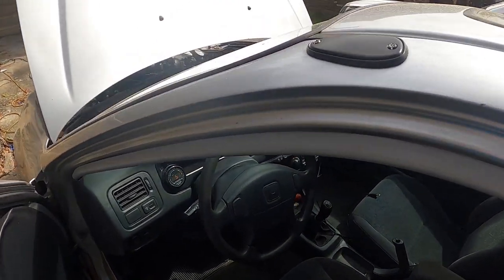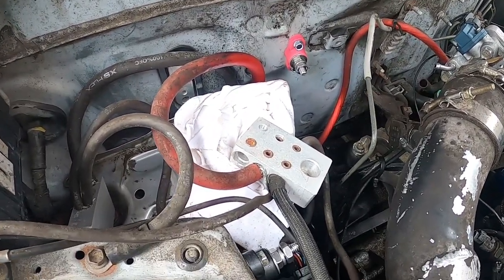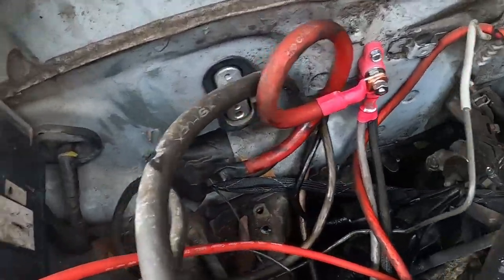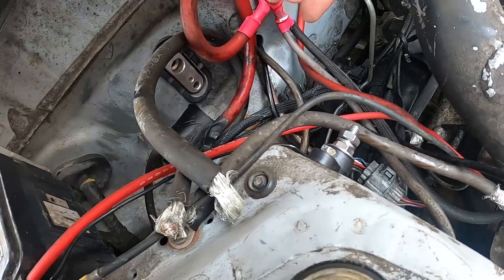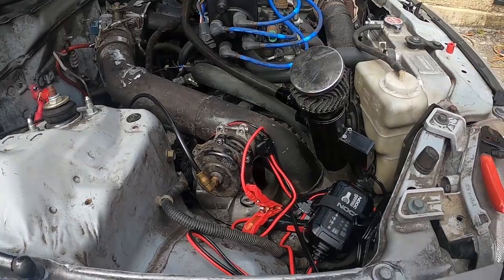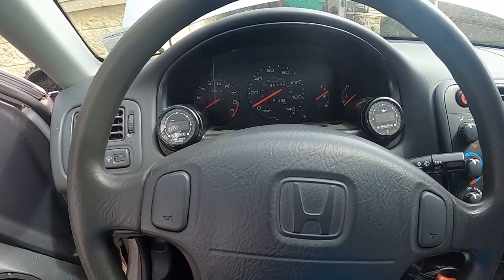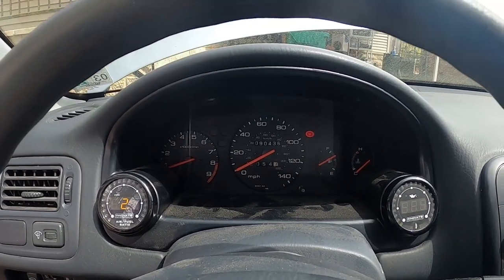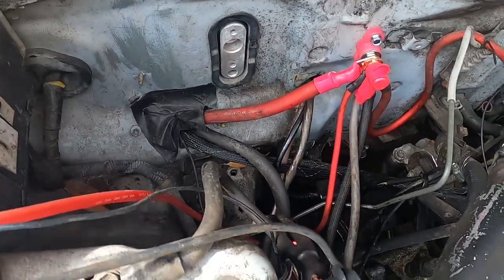[HOW TO] Battery Delete a Honda Civic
Quick little battery delete done.
Excuse the dirtyness of the engine bay, issaracecar.

Battery Deletes